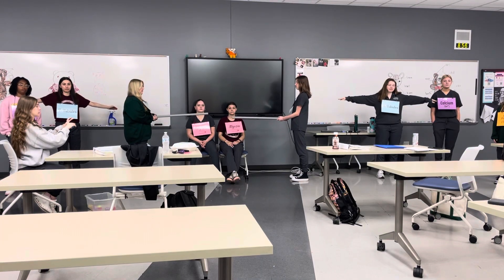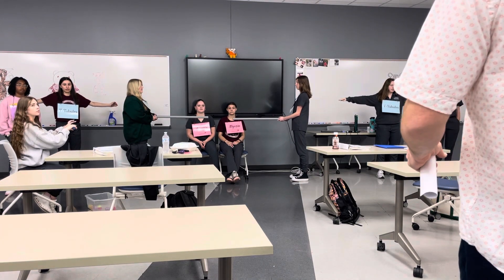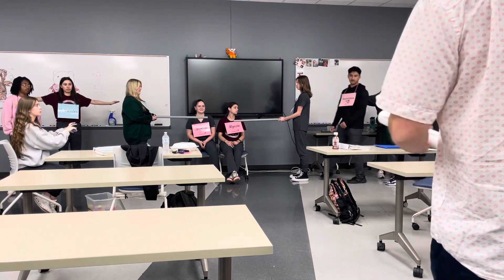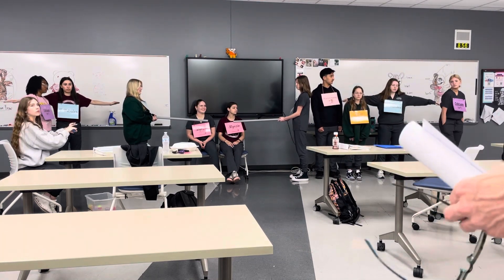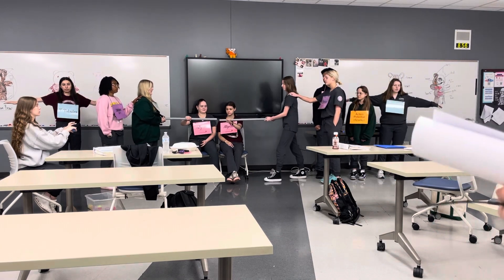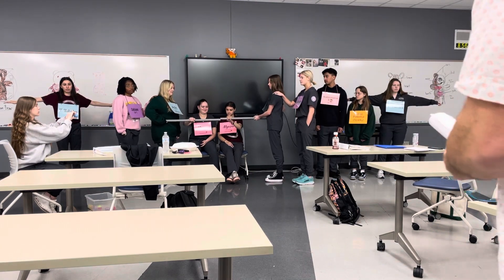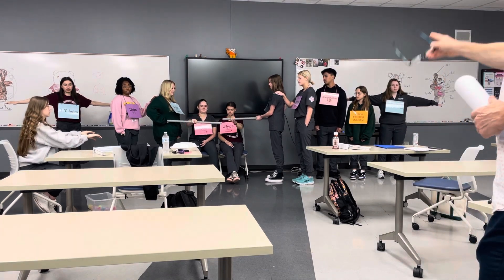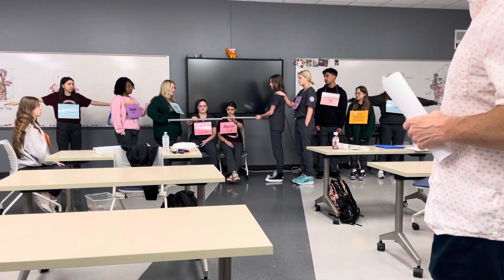Sliding Filament Mechanism, Normal Function (A2)